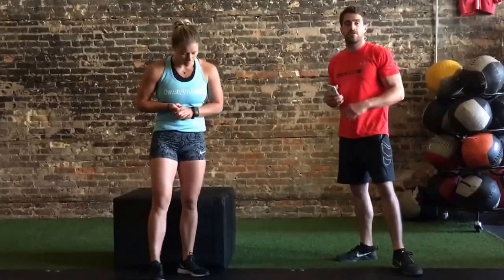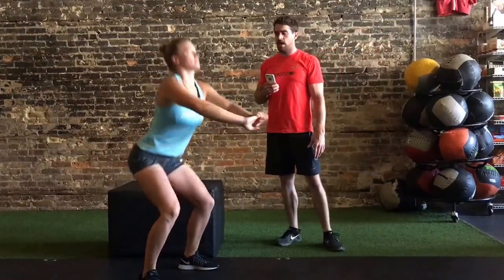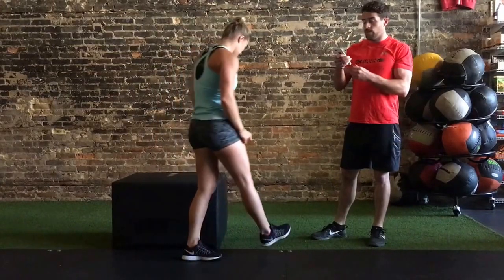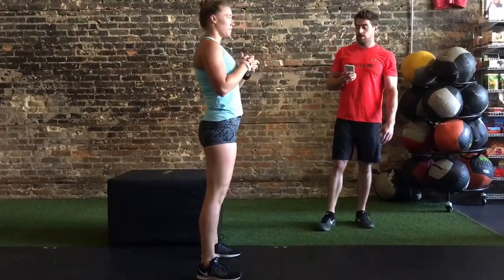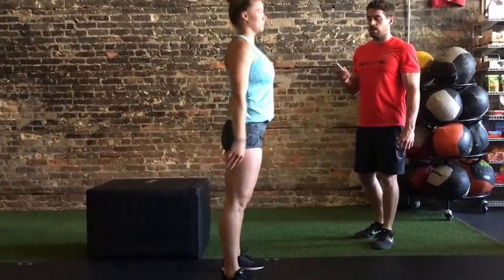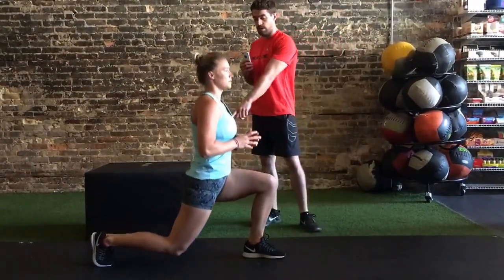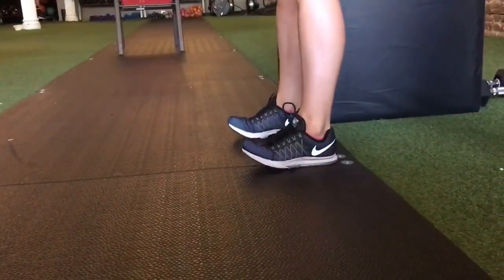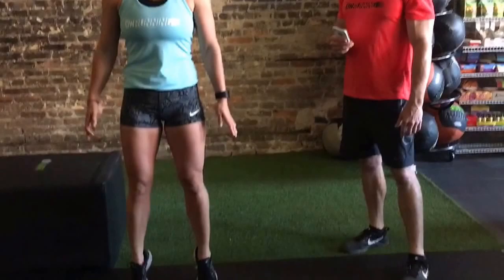DWRunning - Leg Strength 1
Legs #1:

1) Squats - 0:15
2) Step Ups (Alternating) - 1:14
3) Squats w/ Reverse Lunge - 1:44
4) Lunges w/ Pulse - 2:28
5) Calf + Toe Raises - 3:12